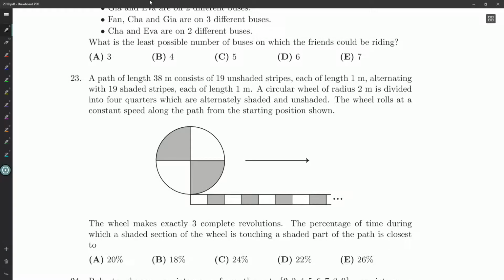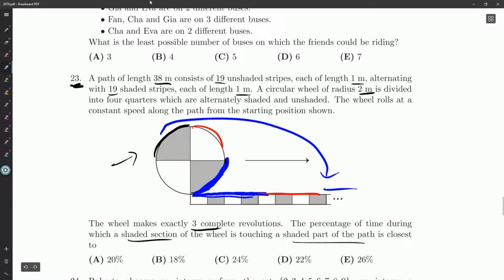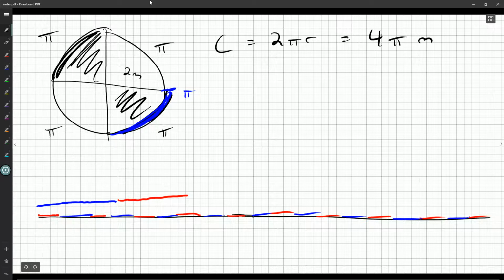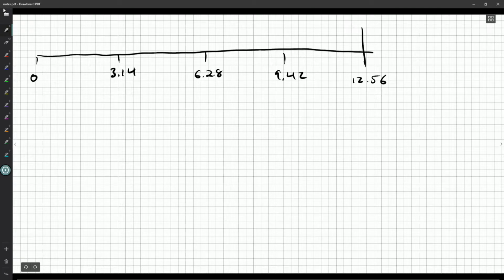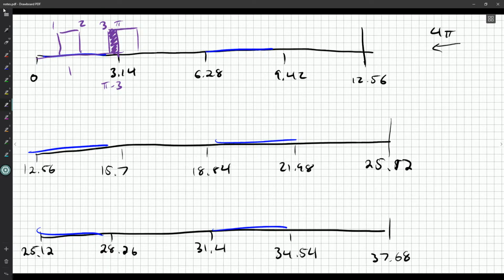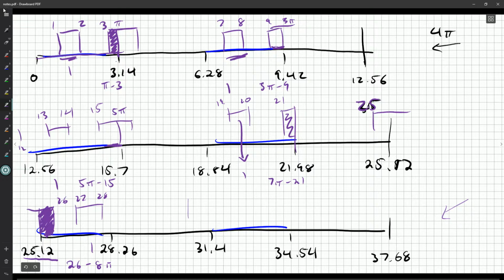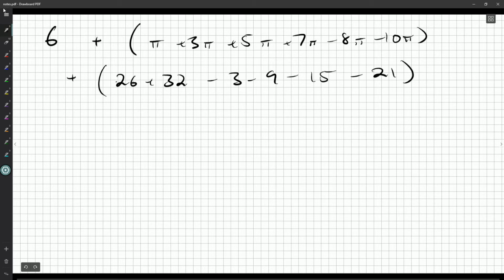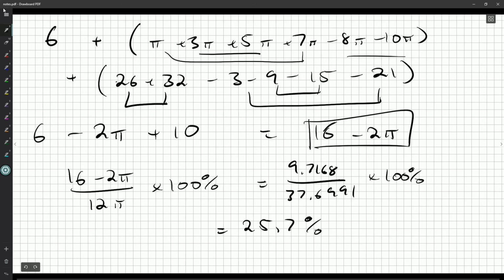Cayley 2019 23